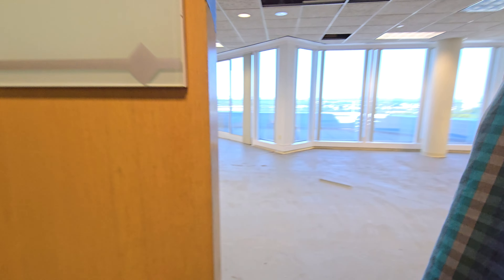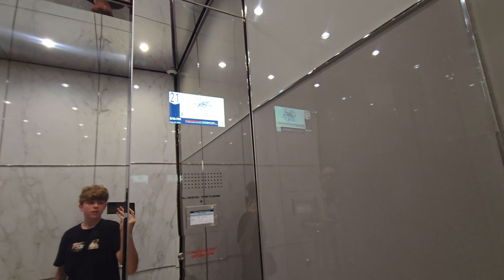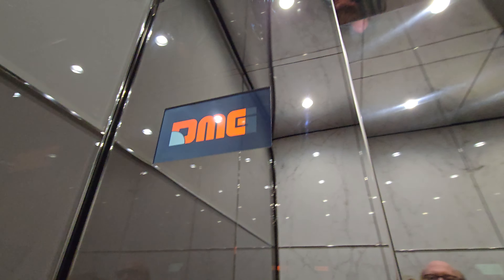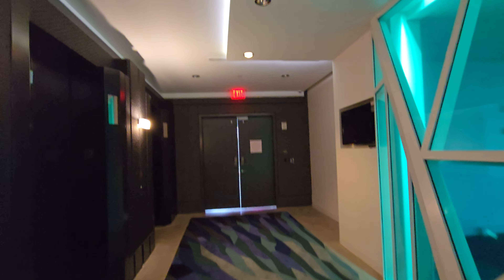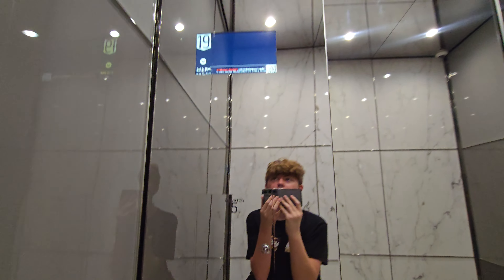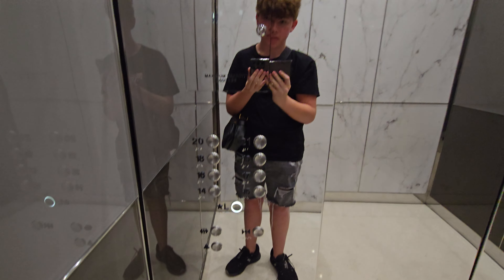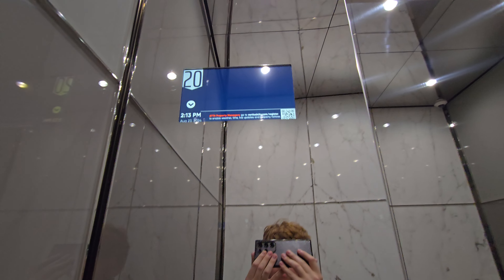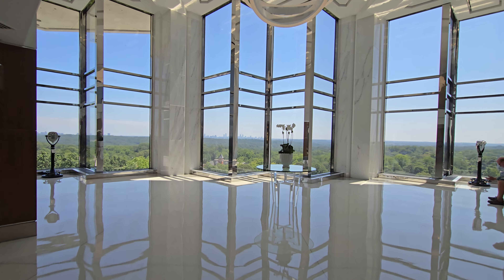800 Subscriber Special! Awesome Brand New TKE Gearless Traction Elevators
Filming equipment:
- Camera: Samsung Galaxy S24 Ultra
- Resolution of original video: 3840 x 2160 (4K)
- FPS: 60
Elevator Info:

Review of the elevator*
- Cab: 9/10
- Fixture/button choice: 7/10
- Ride quality: 9/10
- Condition: 10/10
- Speed choice: 7/10
- Motor: N/A
- Fun factor: 7/10

- Overall: 8/10

*scoring: 1 worst - 10 best

Other notes:
- Improvements needed: None
- Filming risk: Medium (high-end office)

Elevator infrastructure:
- Installation by: Dover
- Modernization by: TKE
- Elevator model: TKE GL-Power
- Propulsion: Overhead Traction
- Motor drive: AC Gearless Traction (TKE SC400 Machine)
- Speed: 800FPM (4m/s)
- Floors traveled: 21
- Elevator controls: TKE TAC32T

Elevator Fixtures (current):
- Buttons (hall): MAD BS Moon
- Buttons (car): MAD BS Moon
- Indicators: MAD LCD
Elevator Doors:
- Door type: Single-Speed Center Opening